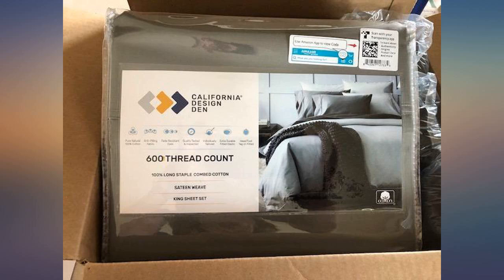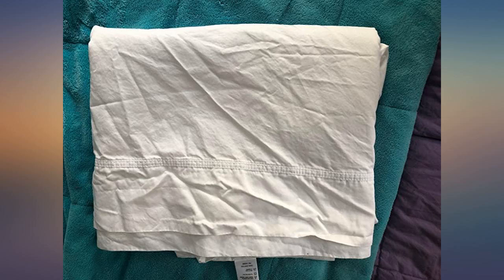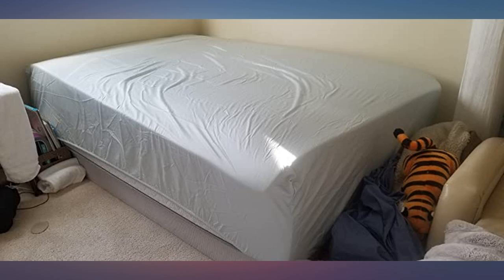California Design Den 600 Thread Count 100% Cotton Sheets – Dark Grey Extra review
Main Features:
100% Natural Cotton, Soft and Crisp Sheets, Free from Harmful Chemicals. Eco-friendly, skillfully woven luxe-style sheets that are on par with hotel quality bedding. Imported. Buy Matching Extra Pillowcases ASIN: B079X18V2M. HIGHEST QUALITY BEST COTTON SHEETS IMPROVED VERSION: If you love the feel of luxurious hotel sheets & crisp pillowcases, you’ll adore our 600 thread count sheets. We use fine yarns made with 100% extra long staple cotton fiber & a gorgeous sateen weave. Our sheets get softer with each wash, lifetime softness, resist fading, they’re incredibly eco-friendly. Premium cotton yarns ensure sheets of the utmost comfort with detailed hem styling. Also available in Twin, Full, King & Cal King sheets.. KING Size Luxury 4-Piece Bed Sheets Set - Each set includes 1 Flat Sheet, 112" W x 102" L; 1 Fitted Sheet, 78" W x 80" L + 16" with Deep pocket on fitted sheet with superb all around elastic to fit low profile foam and tall mattresses; and 2 King Pillowcases, 21" W x 40" L. Highest quality dye materials are used for fade resistance. Recommended for regular wash. HIGH QUALITY SHEETS THAT RESIST WRINKLES AND FADING - Made from top notch materials, our cozy bed sheets are machine washable and retain color over time. Each fabric is tested for various durability features such as no-pilling, low shrinkage, and color fastness to be defect free and finally packed for shipping. To improve durability, warm wash and light dry. But, make sure you take out the sheets right after the cycle ends and spread it on the bed or fold immediately to avoid wrinkles.. LIVE RESPONSIBLY WITH ETHICALLY MADE LINENS - Our sheets aren’t made by machines alone. They require the expertise of workers, whom we value for their part in our brand. Our bed linens are ethically manufactured in a certified, socially complaint and awarded factory that supports more than 300 working families.. 100% SATISFACTION GUARANTEE - Our products are backed by incredible customer service to make sure your satisfaction is guaranteed. If for any reason you don't love our bedsheets, you can return them within 30 days for a full refund as per Amazon guidelines. Our high-quality designs match any decor and make the ultimate gift idea for men and women, Moms and Dads, Valentine's - Mother's - Father's Day and Christmas. Best for any room in your house - bedroom, guest, kids room, vacation home